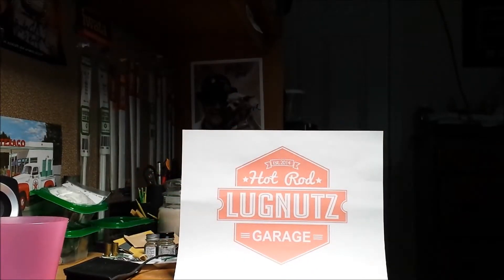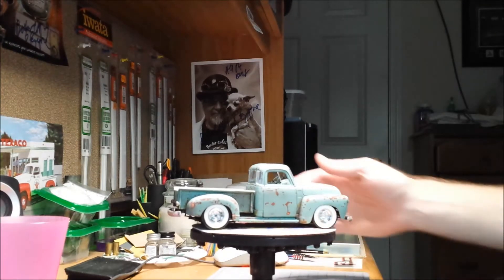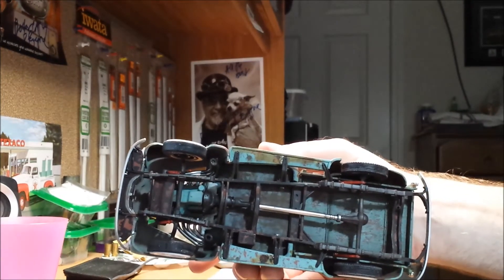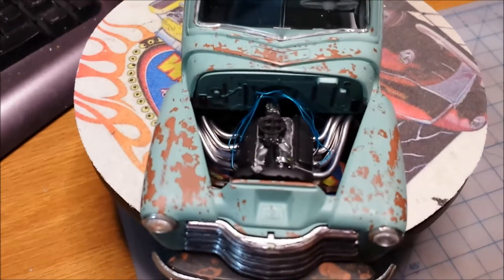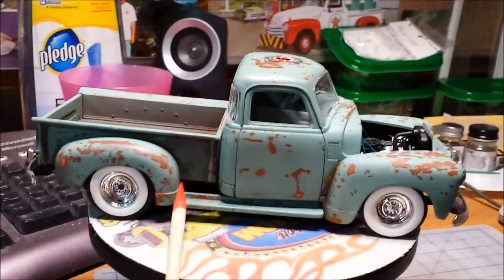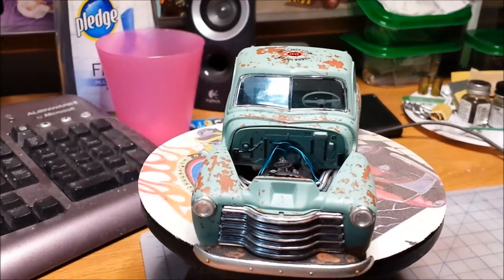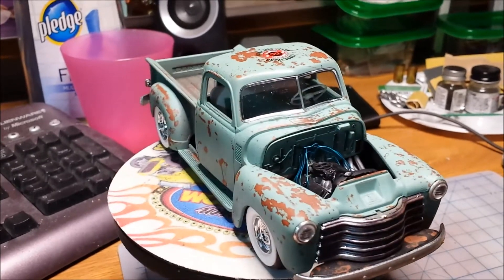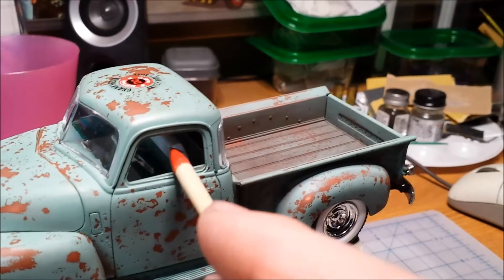1950 Chevy Final & 32 Ford Intro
There were a few firsts for me on this build. This is the first kit that I attempted any modifications. I lowered it, I changed the engine, I made the fender well headers.